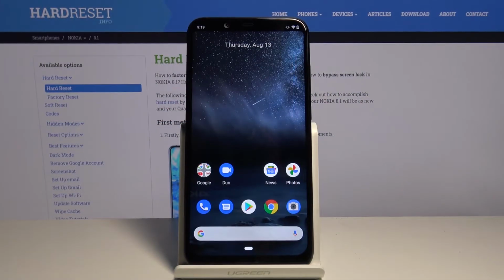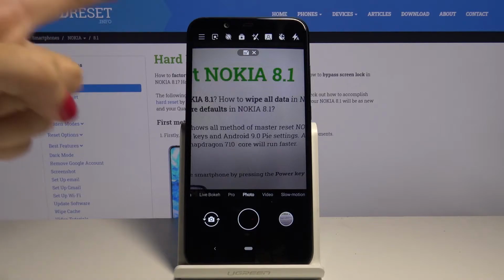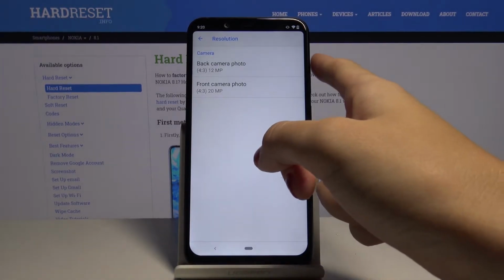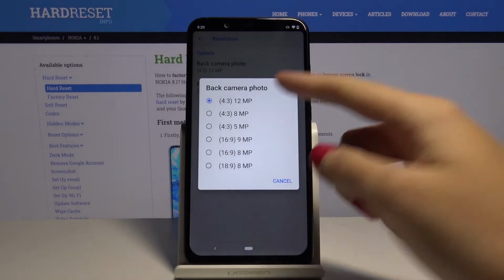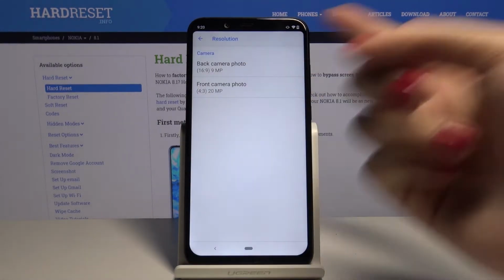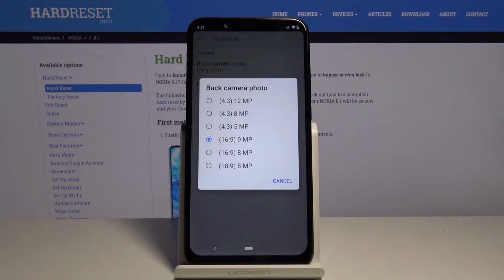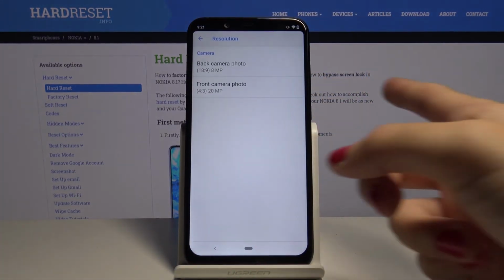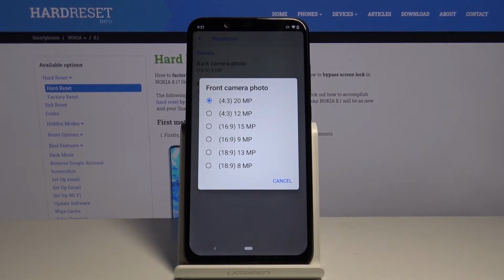How to Change Photo Resolution in Nokia 8.1 – Image Quality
Check out the tutorial above, and set up the preferable resolution of your photos! If the quality of your images is low and you want to change it, stay with us! Our expert will show you where proper camera settings are located which will allow you to set up one of the resolutions from the list of available ones, on your Nokia 8.1.

How to change image resolution in NOKIA 8.1? How to activate image resolution in NOKIA 8.1? How to enable higher quality in NOKIA 8.1? How to set up image with higher quality in NOKIA 8.1? How to use image quality in NOKIA 8.1?